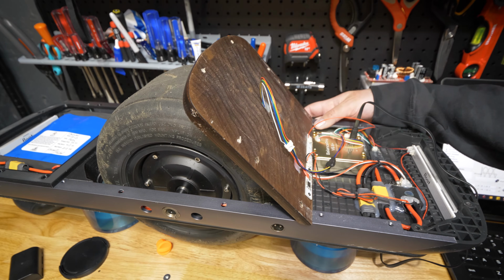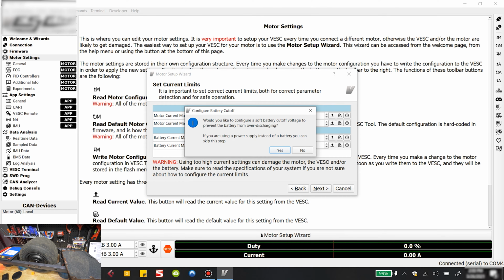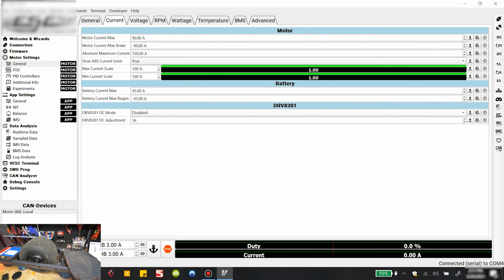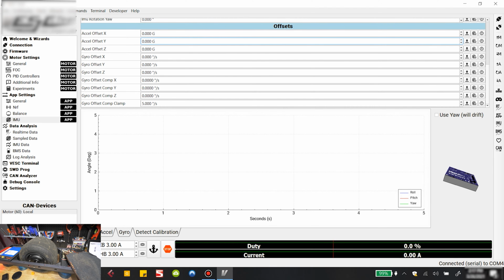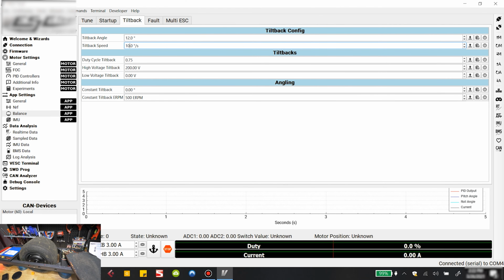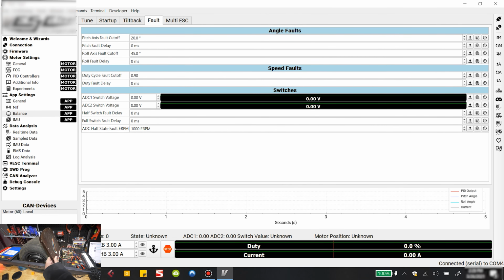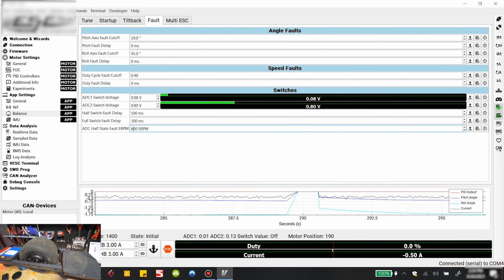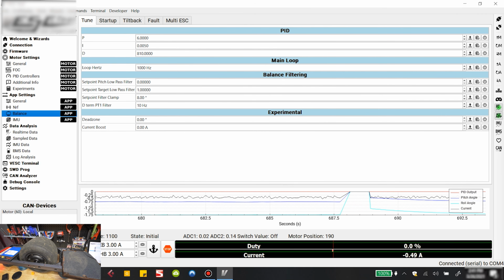DIY Onewheel Software Setup | Configuring with VESC Tool | Floatwheel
00:00 - Intro
01:25 - Firmware Versions
02:10 - Power on & connecting
03:00 - Updating bootloader & firmware
05:57 - Motor setup & configuration
15:38 - Balance App setup & settings
21:15 - Startup settings (where the Trotter gets it wrong)
23:40 - Pushback/tiltback customizing
29:58 - Fault settings, foot pad switches, ADC, and dismounting
38:26 - Tuning the ride feel and balancing behavior

This video covers setting up the software that runs the Floatwheel, or really and VESC based one wheeled balancing board. Or...hoverboard... 0_0
Anyway, using the open source VESC Tool, we're going through updating the firmware on the controller, configuring the motor, and going through the settings you'll need to start riding the board. I do my best to explain my limited understanding of each setting, and if you're interested in learning more, there are resources and groups like the Floatwheel Discord server where these things are being discussed all the time.